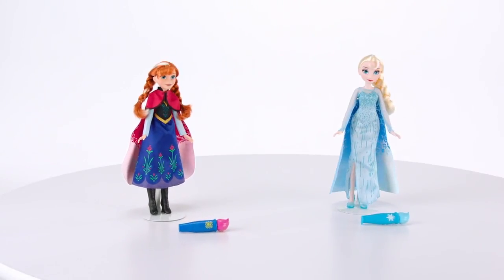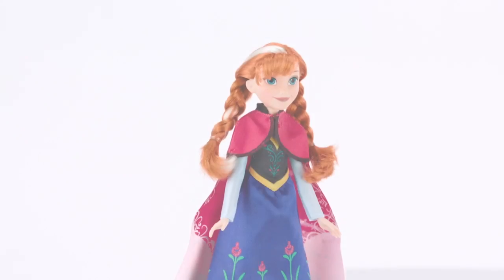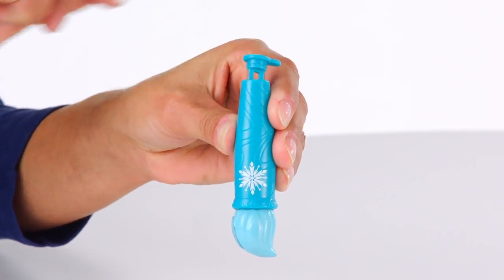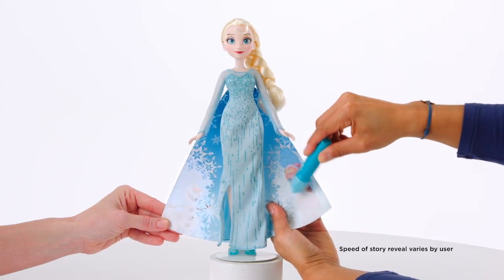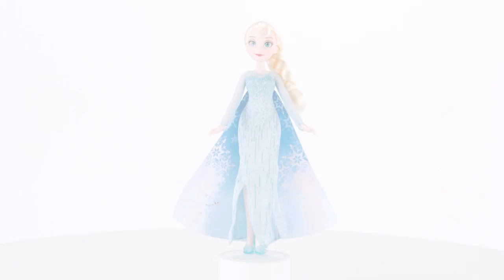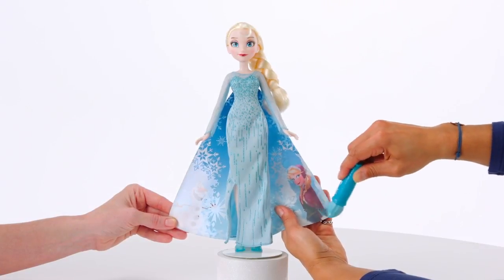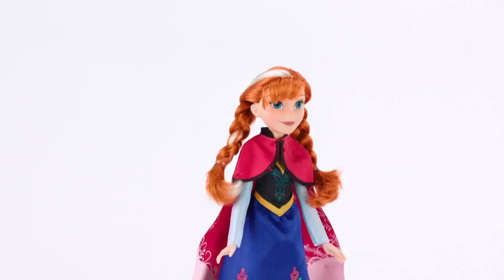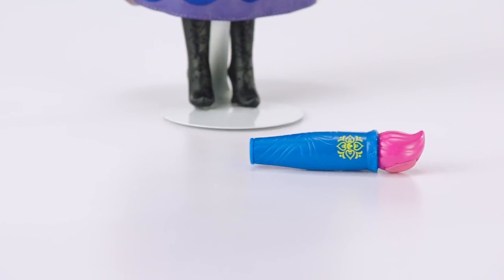Disney Frozen Color Change Skirt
Transform these the dresses of these Disney's Frozen princesses with a wave of the "magic" wand. Now available at Toys R Us